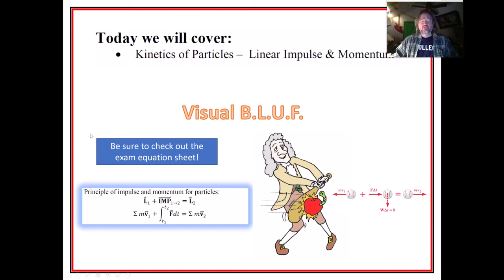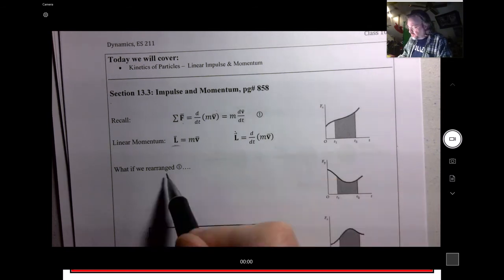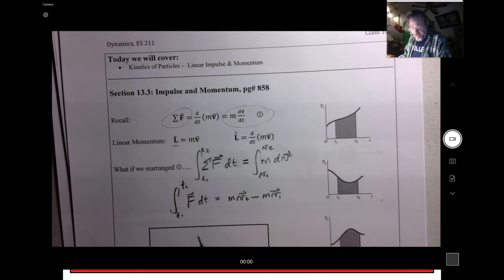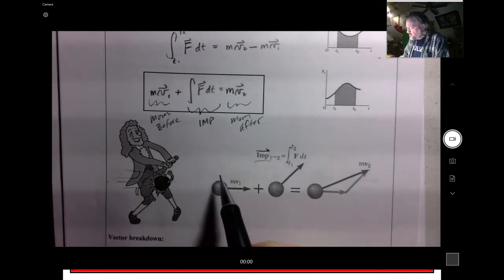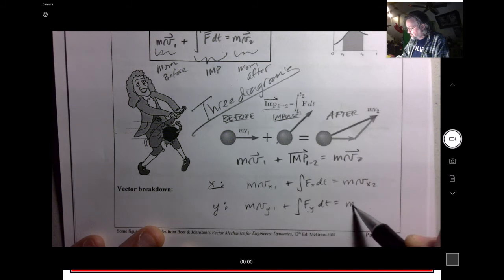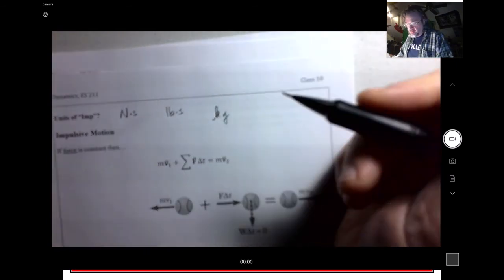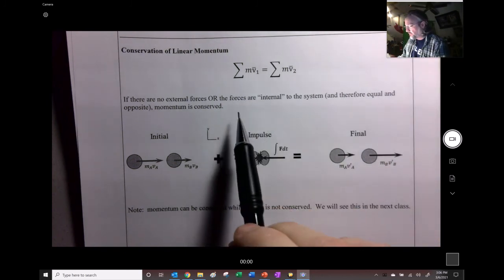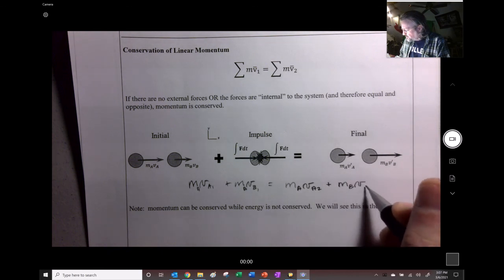Dynamics: Particle Kinetics, Impulse-Momentum Introduction (ES211 Class 10)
Please also consider checking out videos for my book(s), The Engineering Dynamics Course Companion, in this playlist